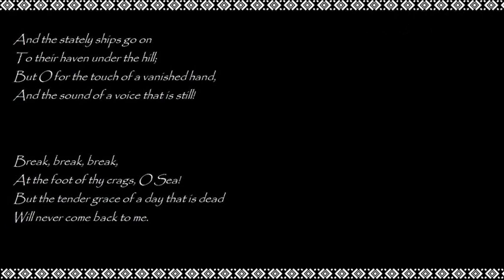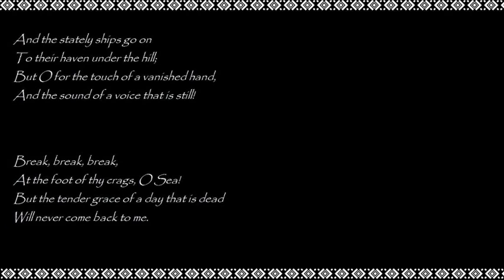Alfred Lord Tennyson - Break, Break, Break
Alfred Lord Tennyson (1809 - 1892).

●▬▬▬▬▬▬๑۩۩๑▬▬▬▬▬▬●

Break, break, break,
On thy cold gray stones, O Sea!
And I would that my tongue could utter
The thoughts that arise in me.

O well for the fisherman's boy,
That he shouts with his sister at play!
O well for the sailor lad,
That he sings in his boat on the bay!

And the stately ships go on
To their haven under the hill;
But O for the touch of a vanished hand,
And the sound of a voice that is still!

Break, break, break,
At the foot of thy crags, O Sea!
But the tender grace of a day that is dead
Will never come back to me.

●▬▬▬▬▬▬๑۩۩๑▬▬▬▬▬▬●

The poem "Break, Break, Break" is an elegy that describes Tennyson's feelings of loss after the death of his friend, Arthur Henry Hallam. Tennyson grieves the loss of his friend, a promising poet and essayist who had been engaged to his sister, Emily. Nature, of course, does not stop to mourn the loss of anyone. Cold and indifferent, it carries on, the waves of the ocean breaking against rocks along the seashore; so too the rest of the world carries on: the fisherman's boy happily playing with his sister, the sailor merrily singing, the ship busily plying the waters of commerce. Downcast and isolated by his grief, the narrator yearns to touch the hand of his friend once more, to hear the sound of his voice. But, no, his "tender grace" will never again return.

Tђє๓єร:

Grief - The main theme is bereavement, heartache and emptiness. In the narrator's dark hour of grief, the sun rises, children laugh, business goes on as usual. How could the world be so cruel and unfeeling?

Preciousness Of Youth - Tennyson's friend, Arthur Hallam, was only 22 when he died. The shock of Hallam's death impressed upon Tennyson how priceless youth is. To underscore this idea, and to express the agony he suffers at the loss of young Hallam, Tennyson presents images of youthful joy: the fisherman's boy playing with his sister and the sailor lad singing in the bay.

Indifference Of Nature - Nature continues to function according to its rhythms and cycles regardless of what happens to people. The temperature may plummet just when a poor family runs out of fuel. The sun may shine and the birds may sing in the middle of the bloodiest of battles. And the sea will rise and fall in a defiant, unrelenting rhythm that refuses to acknowledge tragedy in the everyday life of average men. Tennyson laments this cold indifference in "Break, Break, Break."